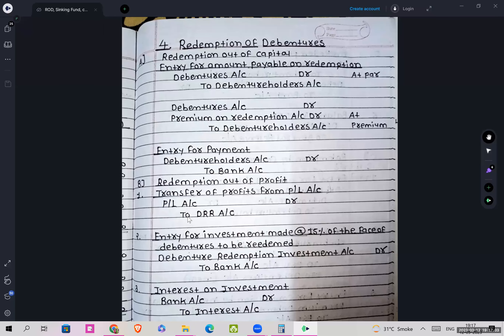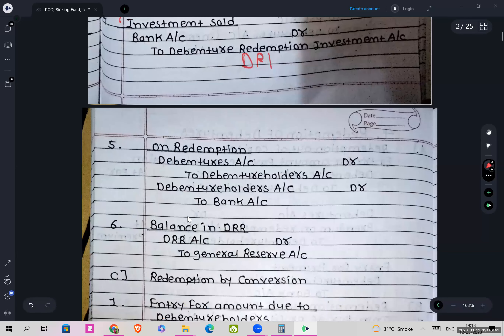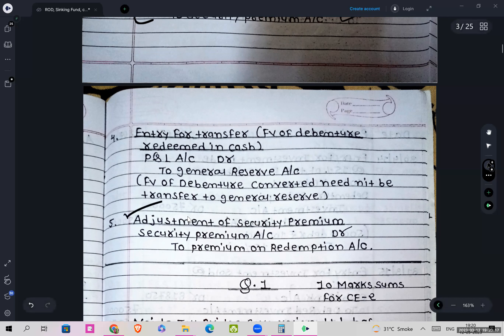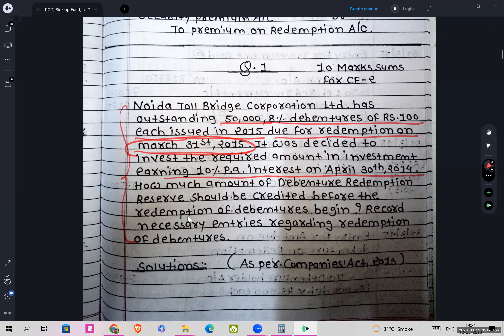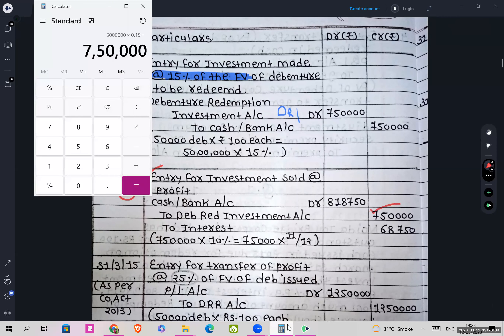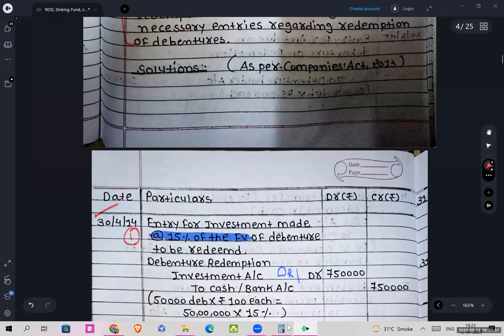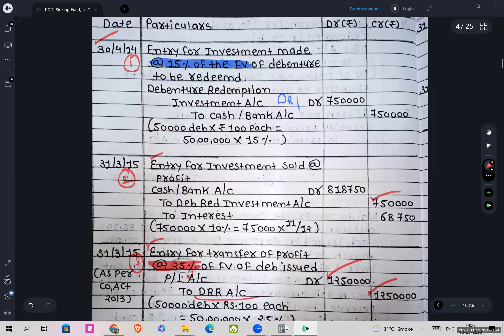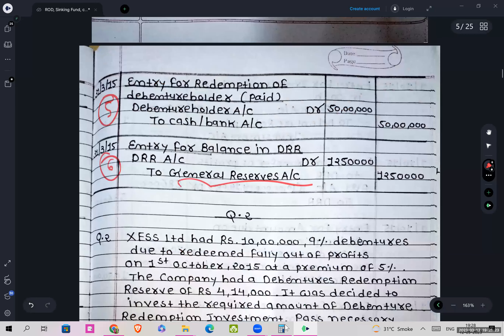Lec 02 ROD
Redemption of debenture refers to the process of how the company repays debentures issued by them to the debenture holders- they debenture holders get paid upon debenture maturity. However, the company may repay the debentures before they mature.